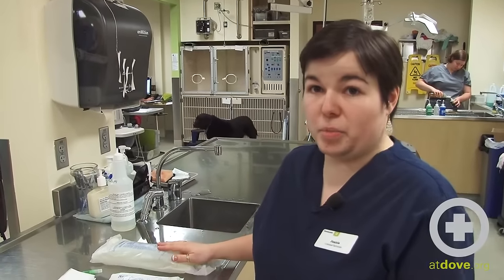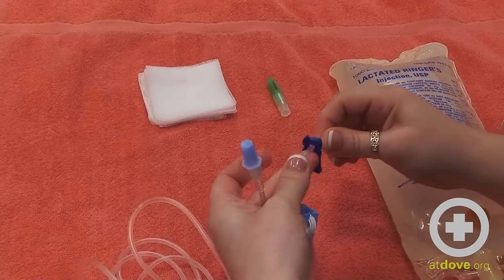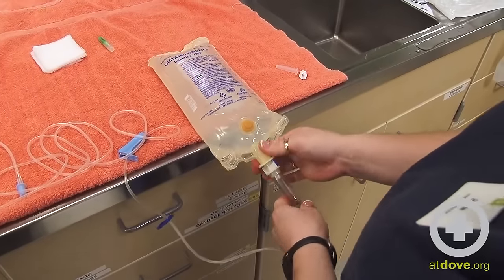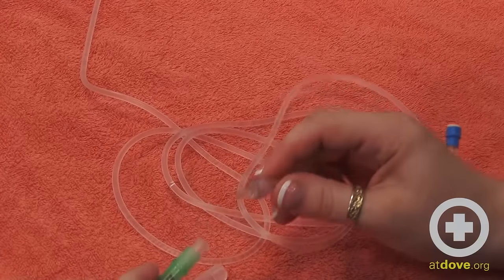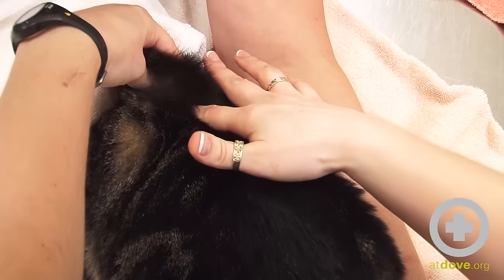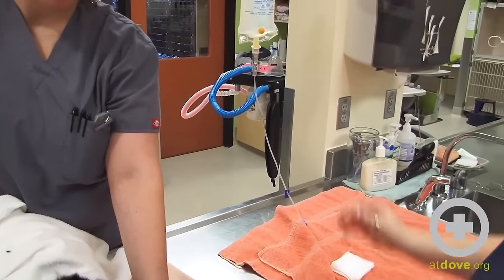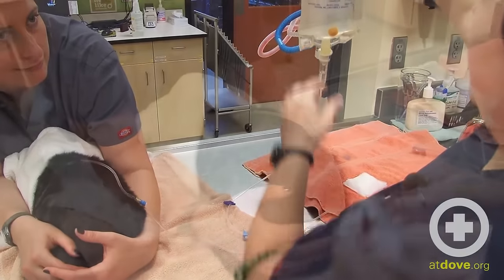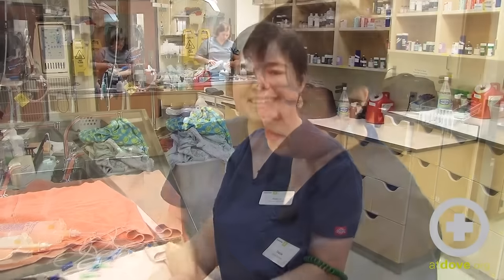How to Give Subcutaneous Fluids to Your Pet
Joanie Abrams, CVT, VTS (ECC), demonstrates how to prepare and administer subcutaneous fluids to a cat. This video is great for pet owners to learn how to do this for their pets at home.